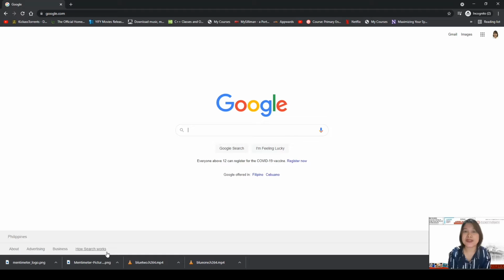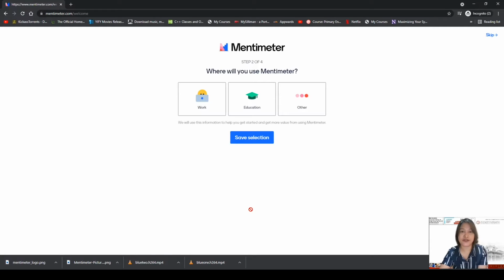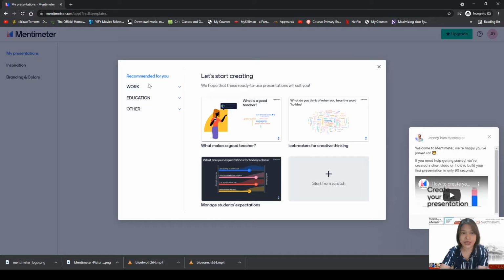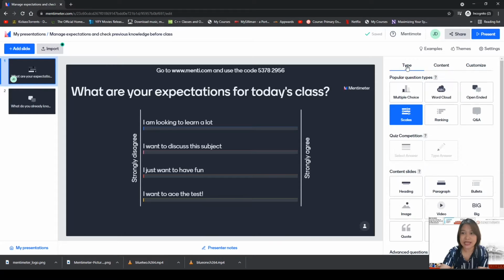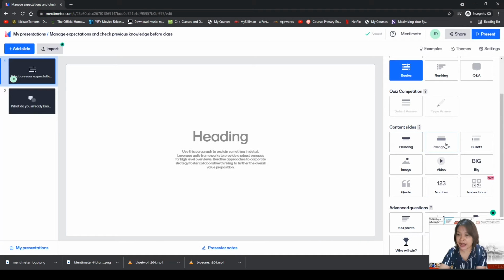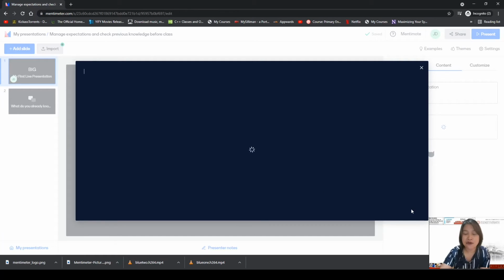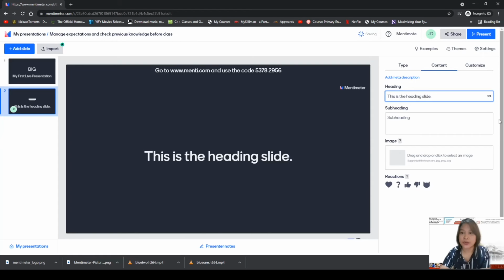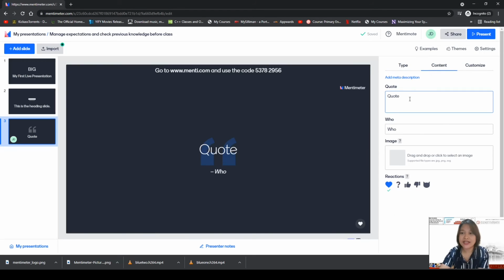2 Signing up and Creating Presentation in Mentimeter